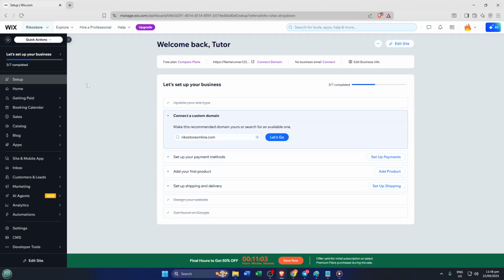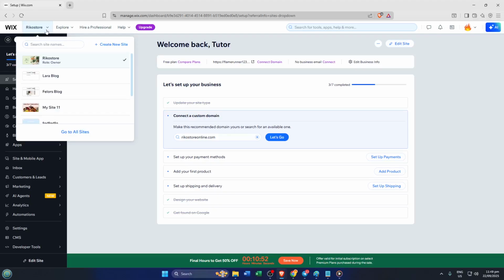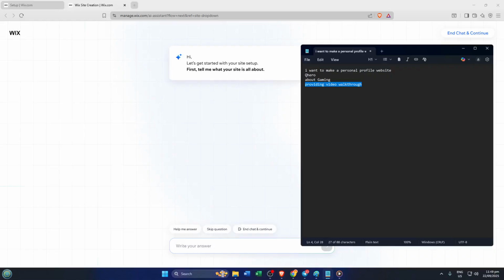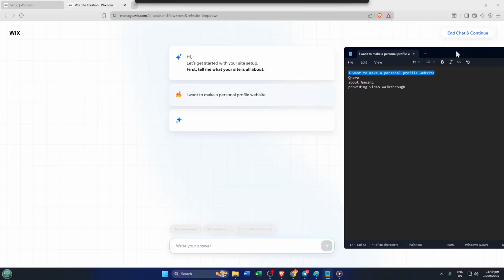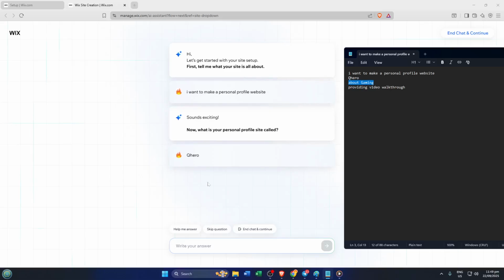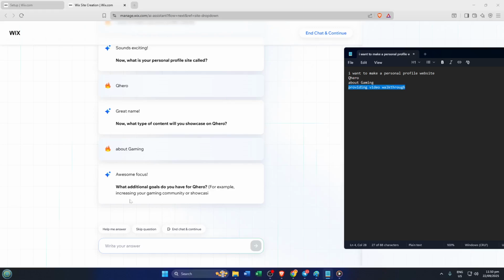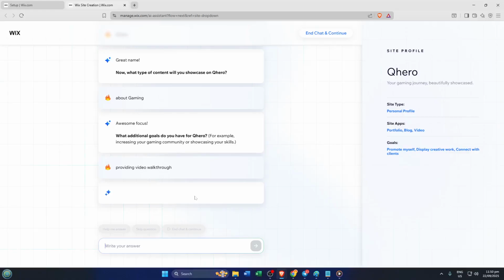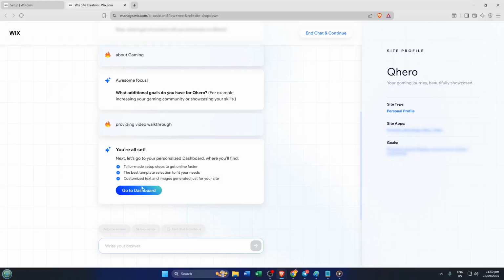How To Use Only Ai To Build A Wix Website (Best Method)